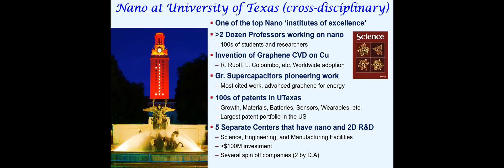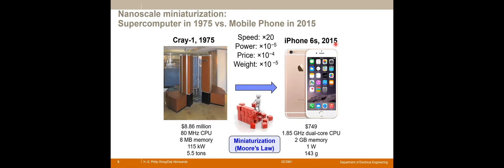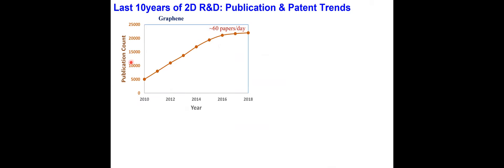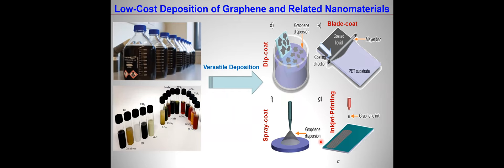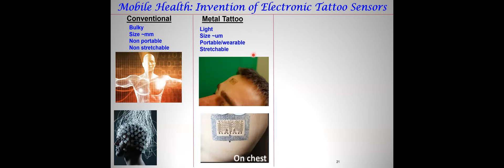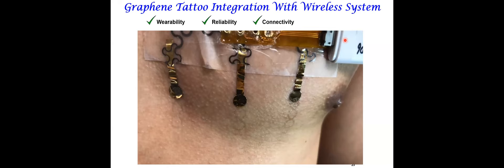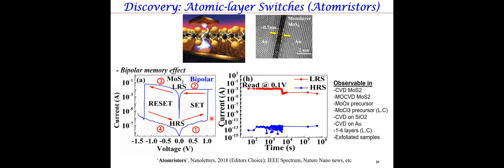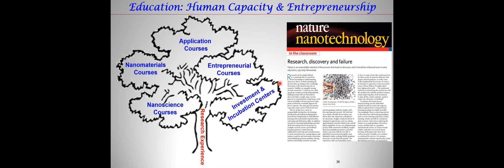"Graphene tattoos, COVID-19 and Flue sensors" by Prof. Deji Akinwande (Texas, USA) during PASP20